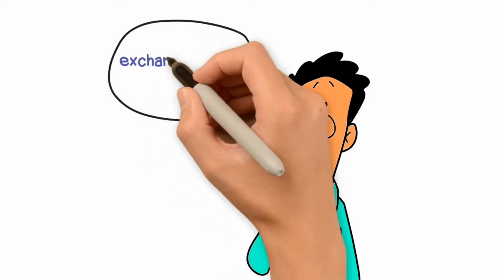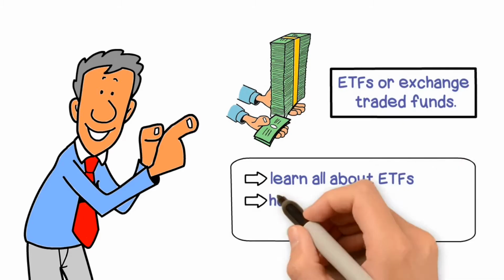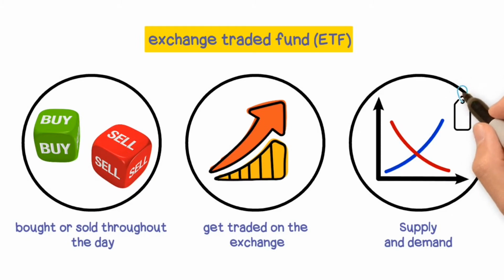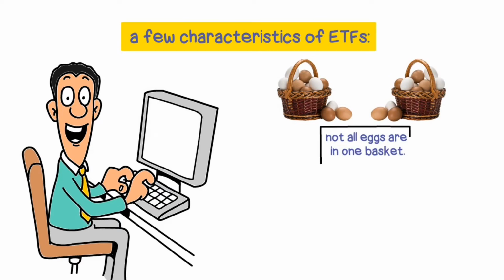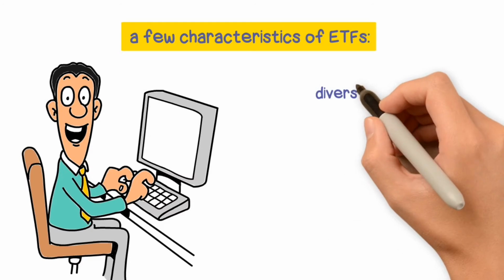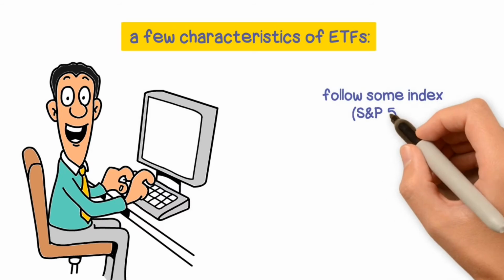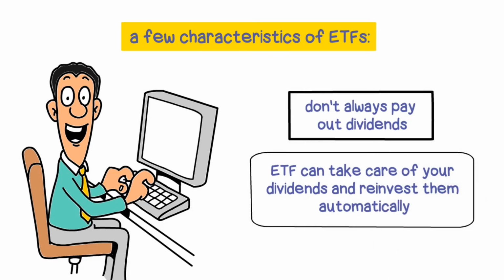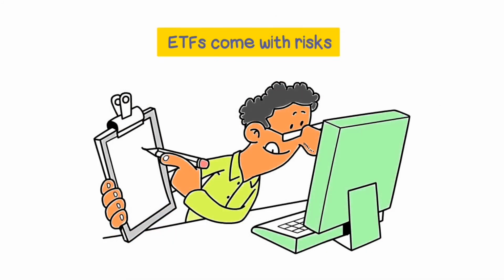Explained: What is Exchange Traded Fund (ETF)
Wondering what is an ETF? Exchange traded funds (ETFs) are popular among investors, offering diversification in their investment portfolios. ETFs allow you to own multiple stocks, shares, and bonds from various companies in a single unit. ETFs provides ease of use and is perfect for beginner investors and trusted by professionals!

💰 Discover 7 Ways to Create a Sustainable, Passive Income for Life

Join us on the journey that leads to Financial Freedom in 20XX! Our goal is to share the knowledge of how to achieve financial independence and retire early. We try our best to teach you steps to achieve financial freedom by increasing your financial intelligence.